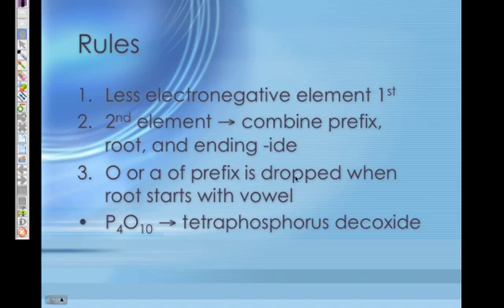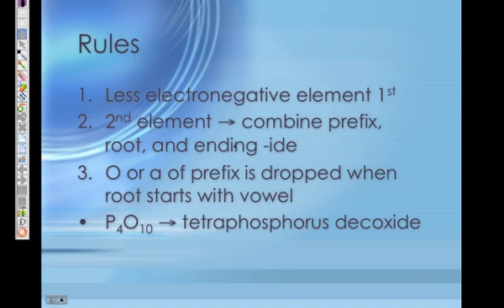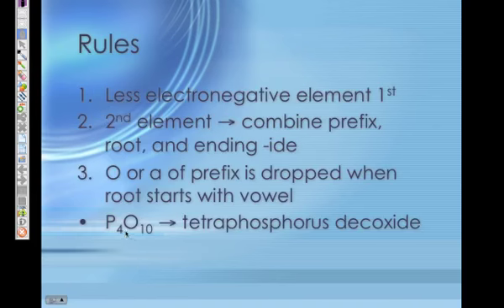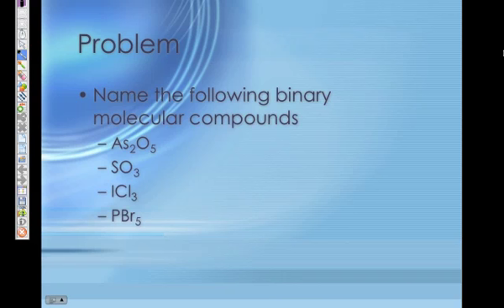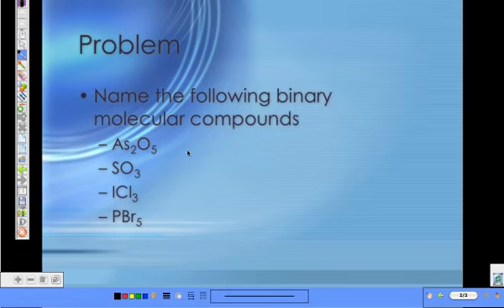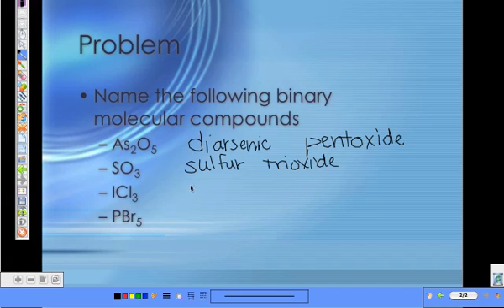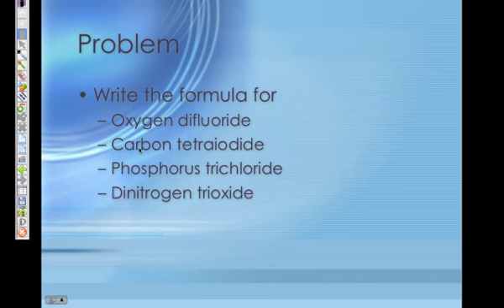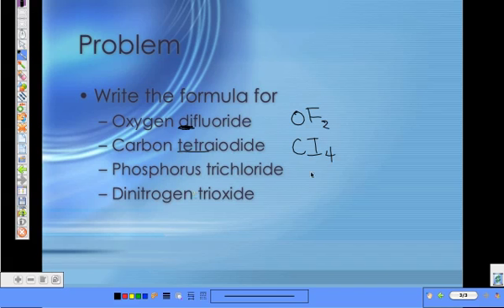Chemistry 7.3 Lecture